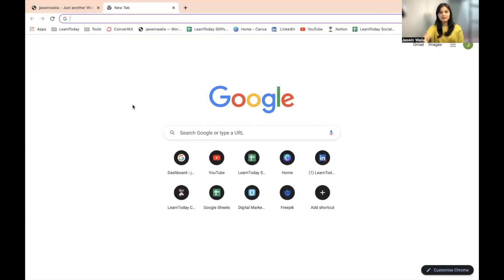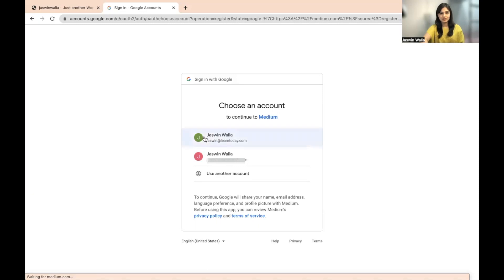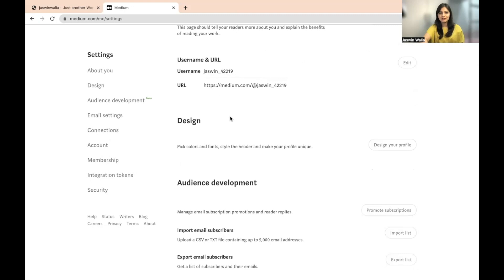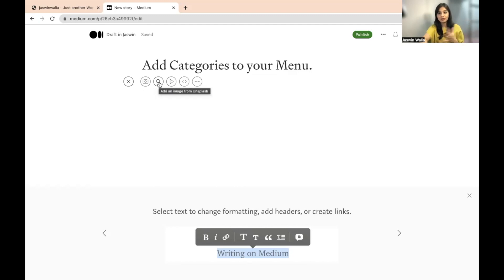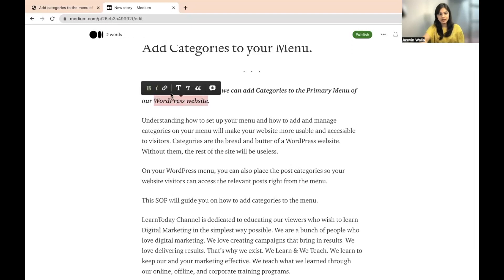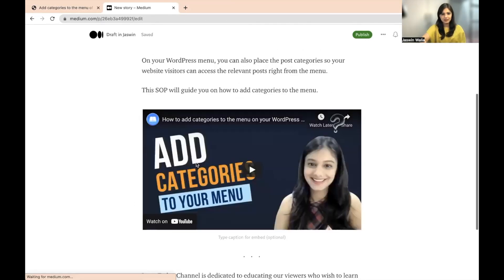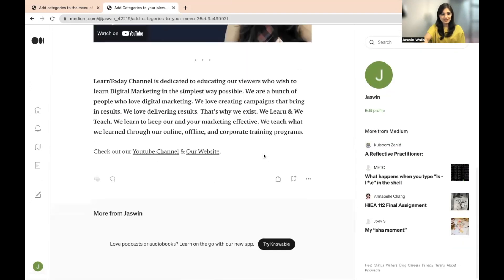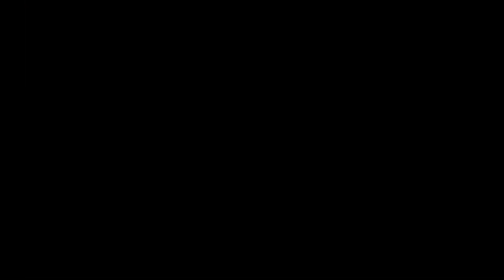How to Publish an Article on Medium?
In this video, we will look at how we can create an account on Medium and how we can publish an article on Medium for free.

Medium.com is a place where people read and interact with articles, and it's a great way to get in front of new readers.

Publishing an article is one of the best ways to attract new readers and build a following on Medium.

In this SOP, we will learn how to publish an article on Medium.

Video Chapters:
00:00 Medium.com
00:26 Get Started with Medium
00:54 Create an Account
01:42 Profile Section
02:22 Write and edit your Content
05:07 Publish and add Tags
05:30 Schedule for later
05:40 Medium Home Options
06:08 Share your Medium Story
06:29 Outro